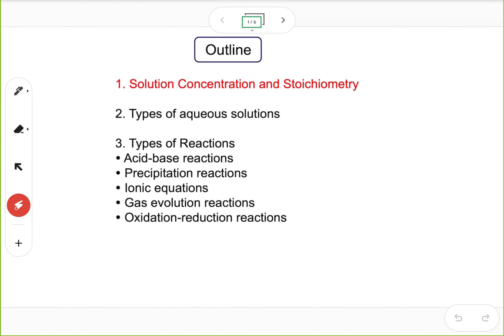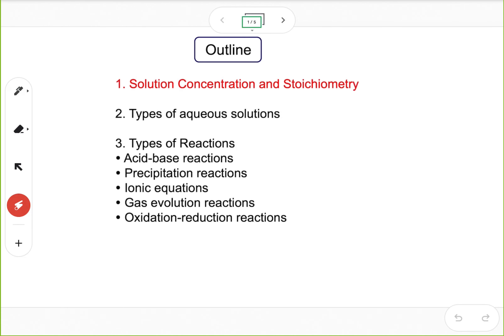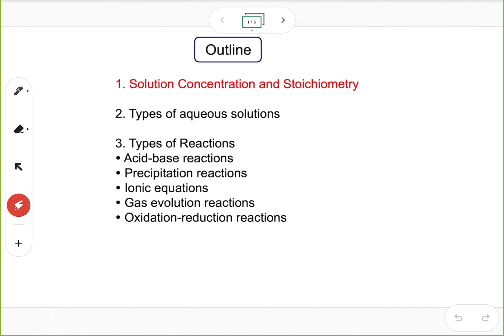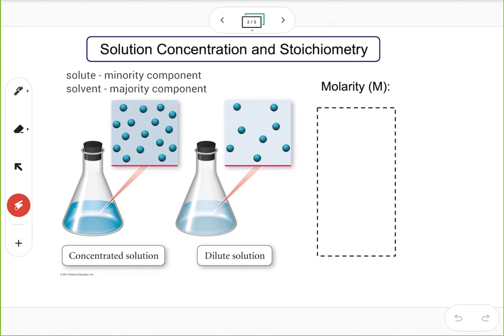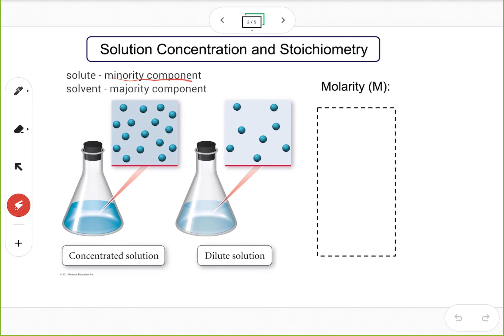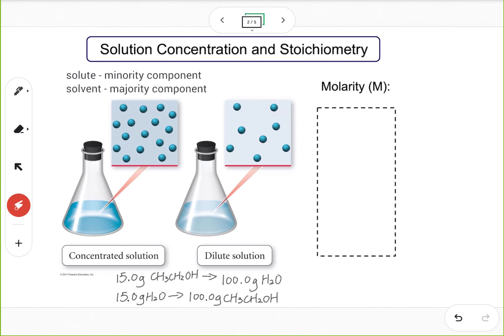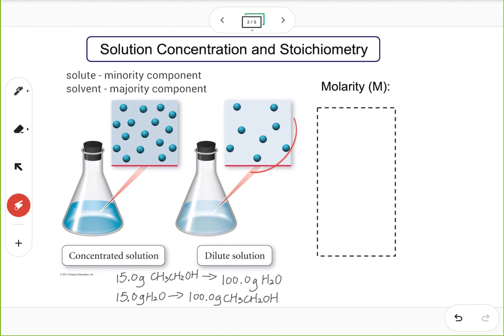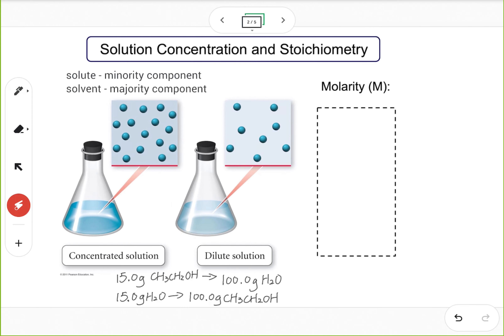Chapter 8-Video 1. Solution concentration and stoichiometry